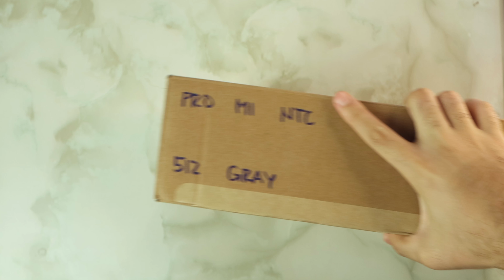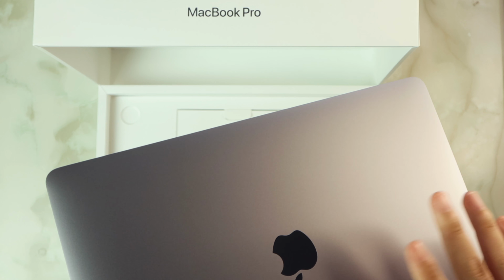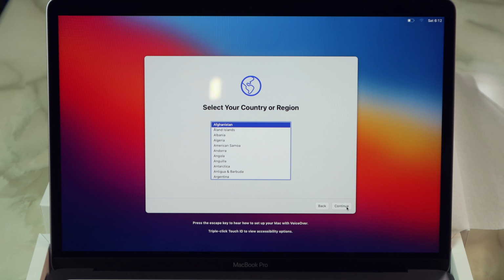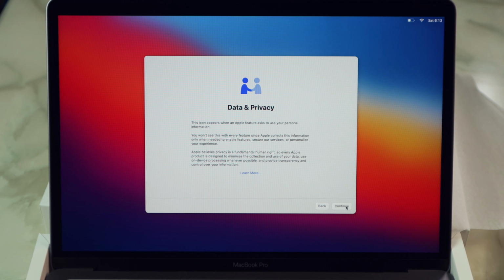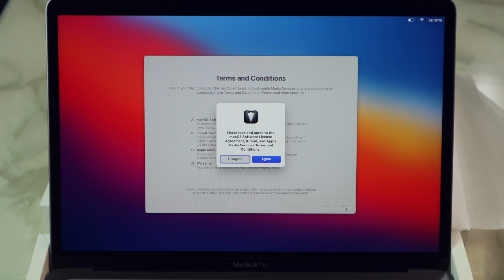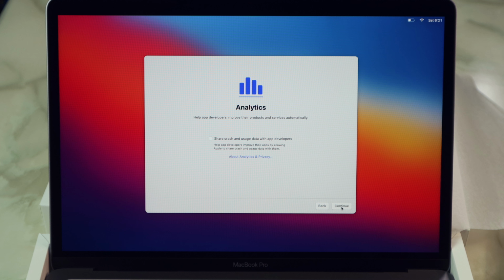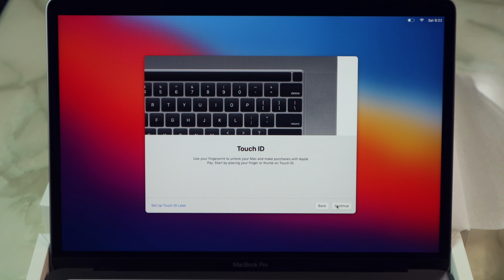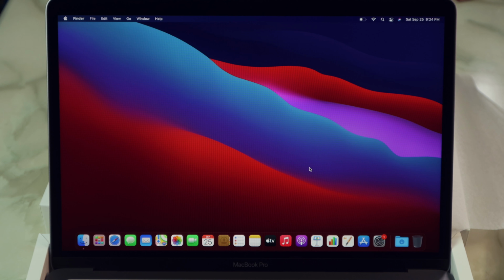Unboxing of the 13-inch MacBook Pro | How To Set Up a New Mac (Step-By-Step Guide) 2021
Did you just buy or receive a new Mac? How exciting! Better late than never, in this video I show you exactly how to set up a new Mac M1,2020 and start using it. I will cover everything from unboxing and up to initial setup. Enjoy my video!

Filmed this video on this Camera - Canon M6 ii and Go Pro Hero 7

Other Gear

►CANON Camera - Canon m6 ii
►Action Camera -GoPro Hero 7
►Tripod - Slik
►Editing Software - Final Cut Pro X
►How did you learn Editing Video? - Youtube 100%